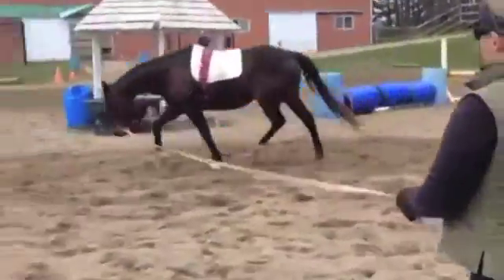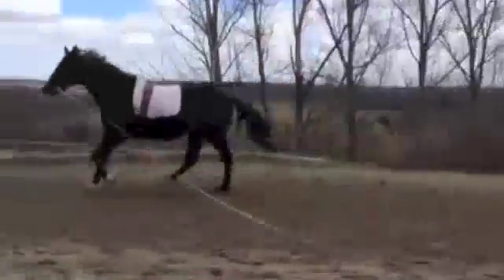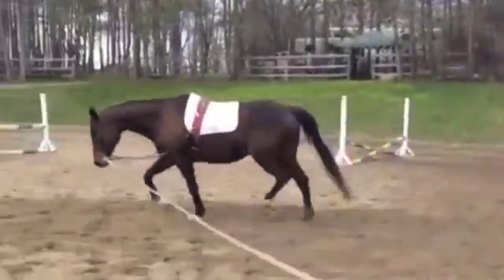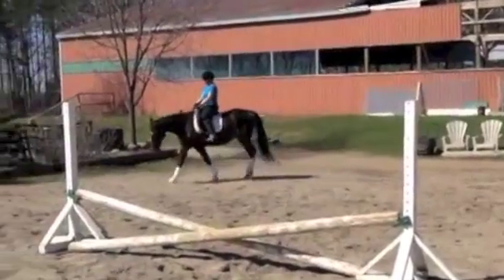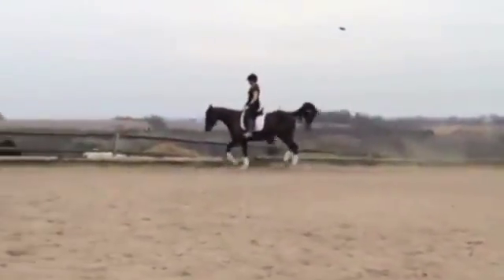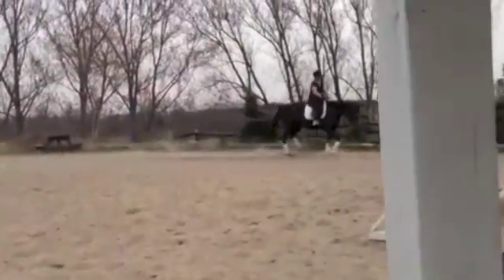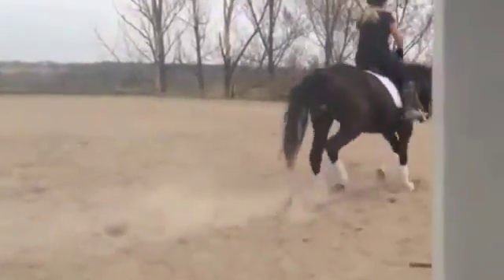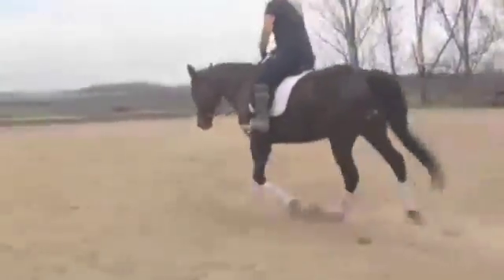Victoria & Dylan update 4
San Diego Horse Trainer Will Faerber from Art2Ride discusses the video sent in by Victoria and gives suggestions for further improvement.